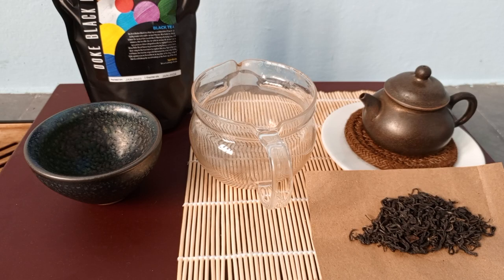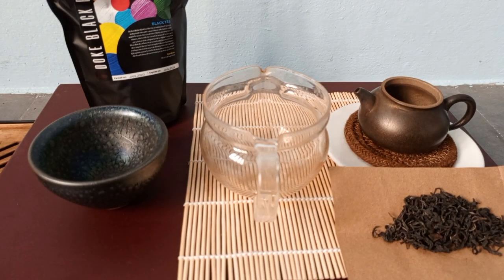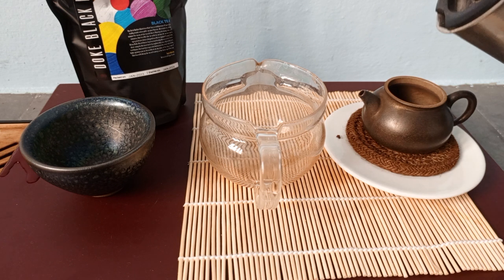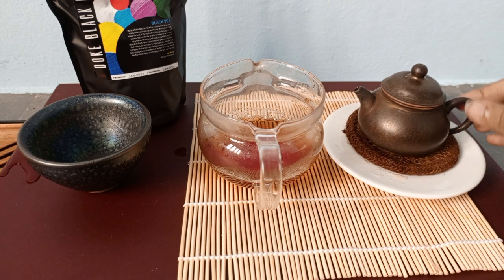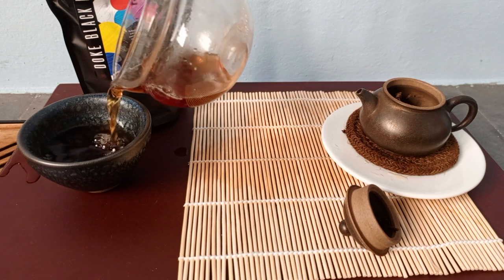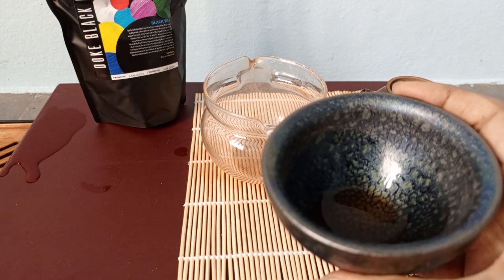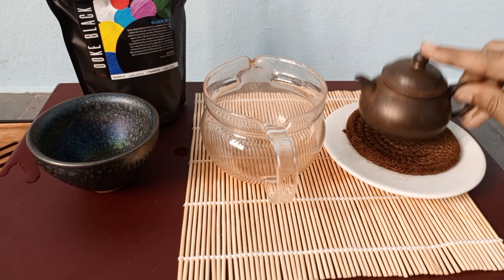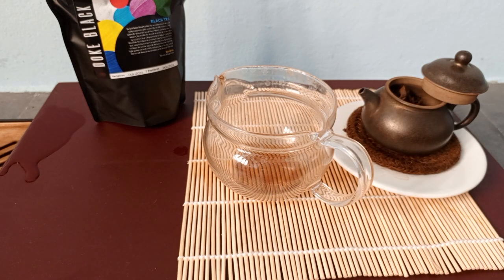My first clumsy vlog: Doke Black Fusion Tea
A first attempt in vlogging with the legendary Doke Black Fusion
Detailed review coming later

4gms of tea leaves in 110ml teapot